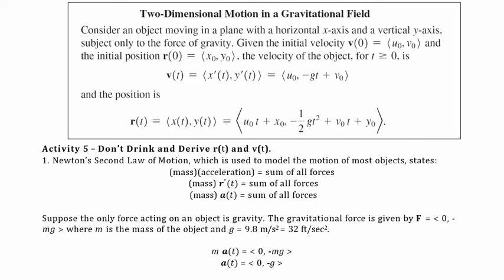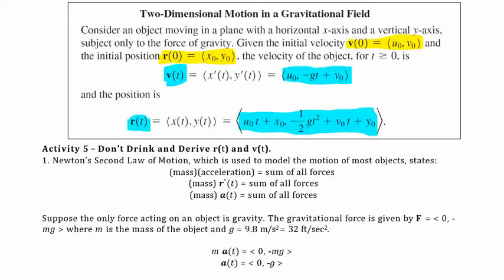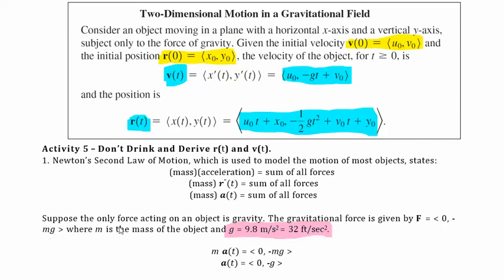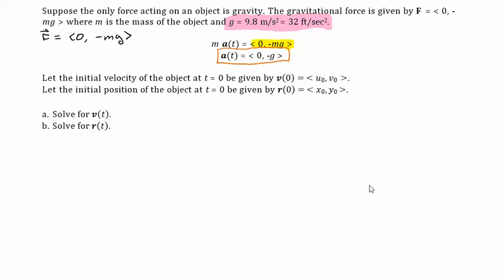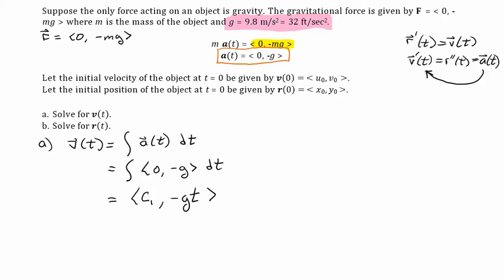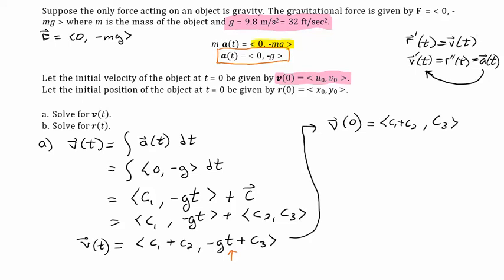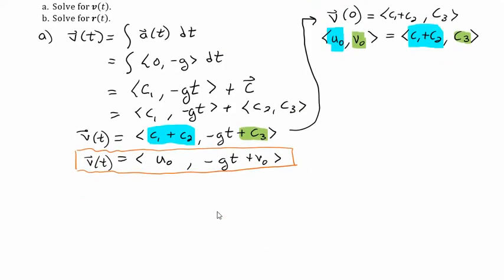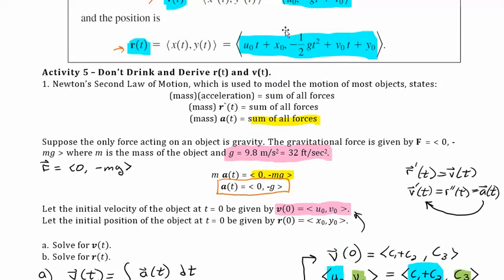Derive Equations for 2D Motion in a Gravitational Field